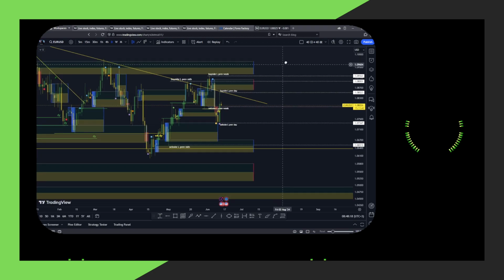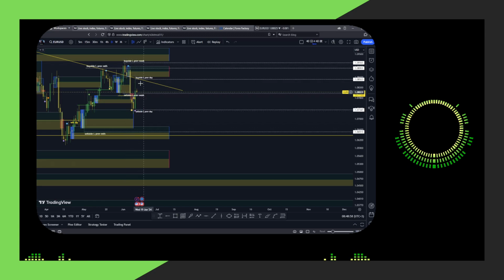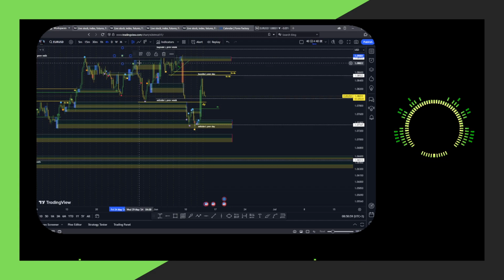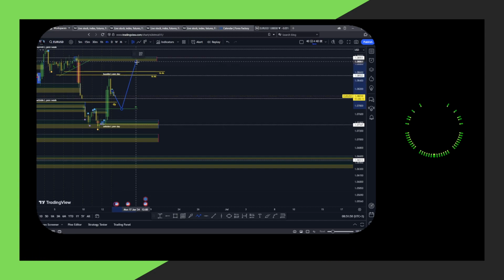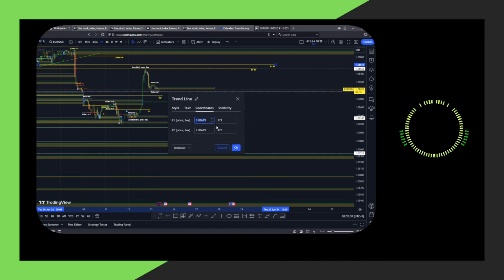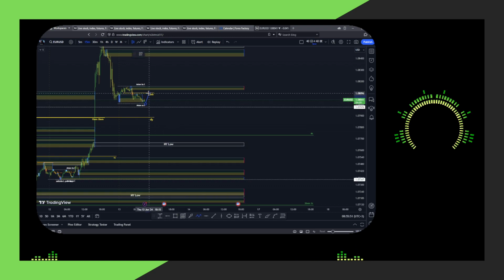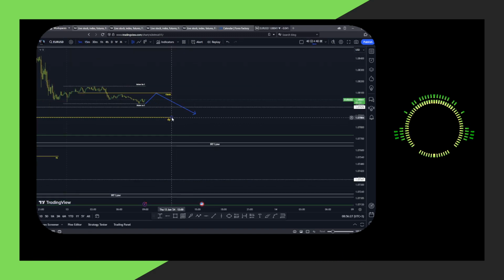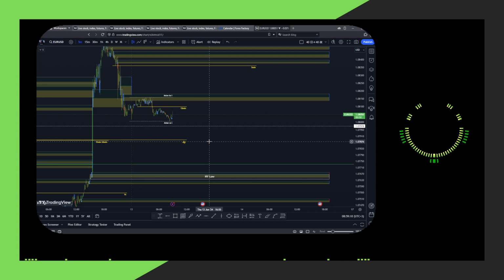유로달러 6월 13일 고장 분석#외환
welcome to kaeibo Trds.

socials
 MY X (😭)

아래에 댓글을 남겨주세요.

NO telegram, Instagram, discord accounts❌
NO course❌
NO signals❌

Forex⭐️ ユーロドル｜DXY｜米ドル｜FXローソク足チャート 動き分析 この動画はトレーニング専用です。参考になった方は「いいね！」をお願いします！有用と思われた方は「購読しない」） EUR/USD. 欧州のローソク足の動き. ロンドン . アメリカ. ニューヨーク . 東京 . 香港. 外為市場取引時間 ロンドン・セッション. タイムゾーン @ ナイロビ (UTC+3) タイムゾーン.

This my live trades taken and speculation on the market.

위의 링크에는 제휴 링크가 포함되어 있어 소정의 수수료를 받고 있으며, 이는 채널의 품질을 지속적으로 개선하는 데 도움이 됩니다 🤗🤝🙌💪🧡.